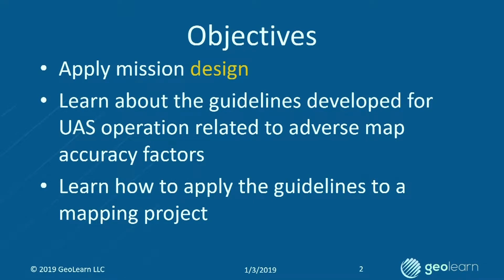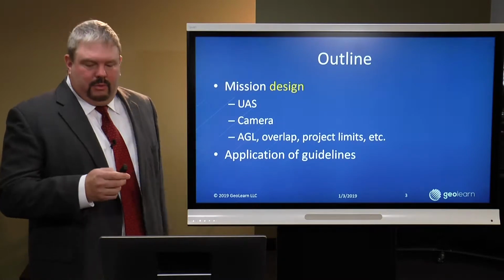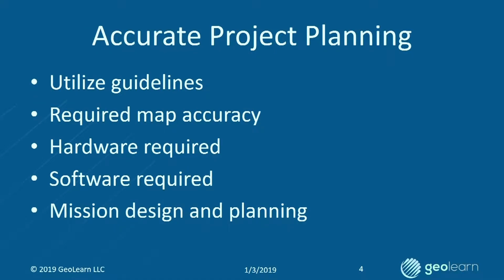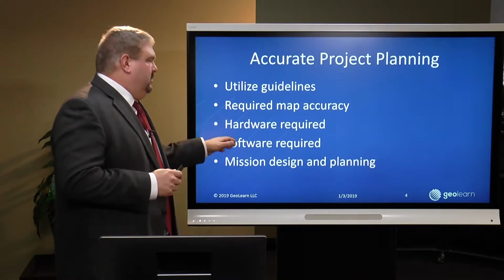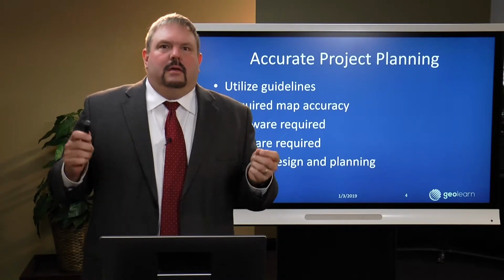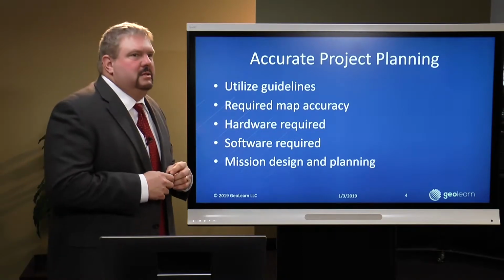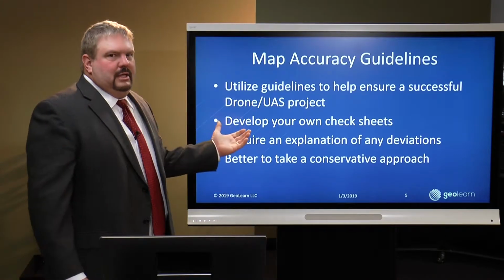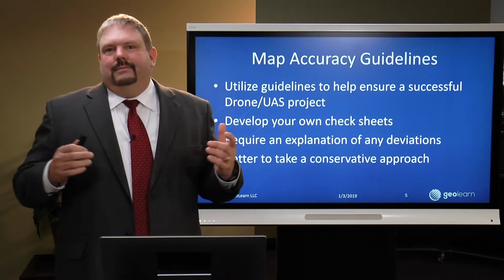Guidelines Course Preview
GeoLearn is an online education company founded in 2013 by leaders in the geospatial industry and exists to serve professionals in the surveying, mapping, GIS and related communities with interactive online videos designed to be engaging and immersive. GeoLearn offers professional development courses that are taught by acknowledged experts and have been approved for Professional Development Hours (PDHs) by Texas A&M University-Corpus Christi and are accepted as continuing education credit by most licensing boards and accrediting organizations. As users, customers get full course tracking and reporting capabilities. GeoLearn also supports tracking of education taken via other educational outlets. Courses are available online for computers and can also be viewed via downloadable app on iPhones and iPads (Android app coming soon).